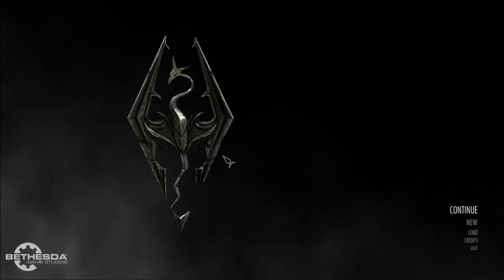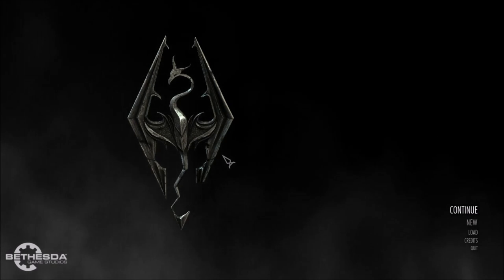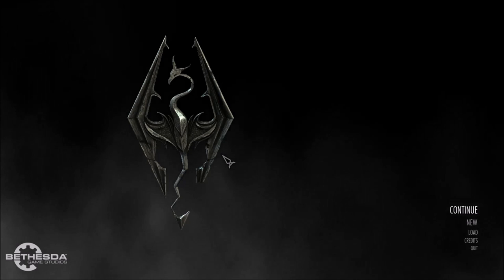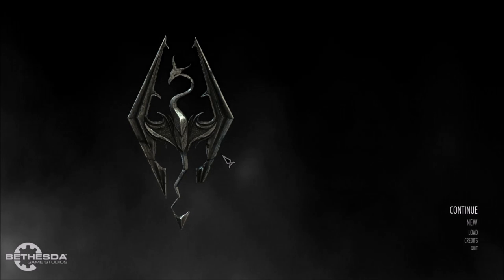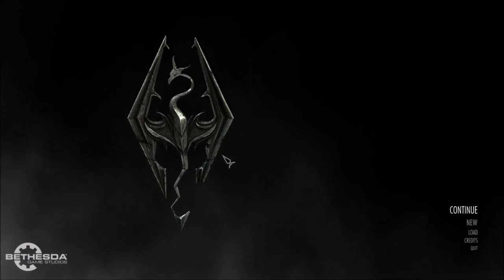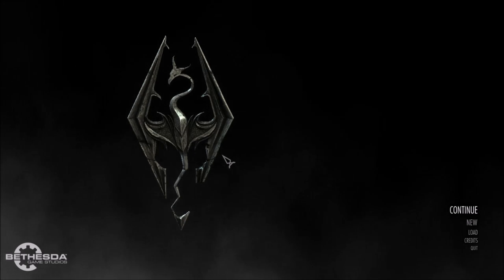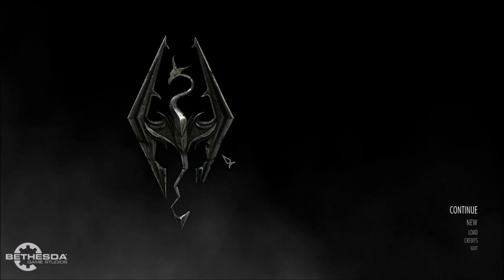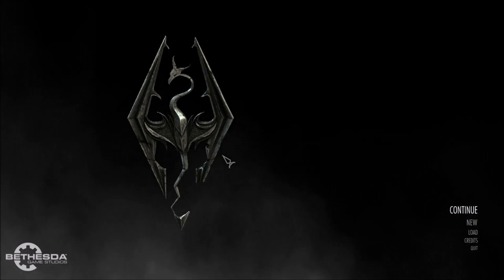Skyrim S4E1.5: Naruto Mod - Roleplay or not YOU DECIDE!!!